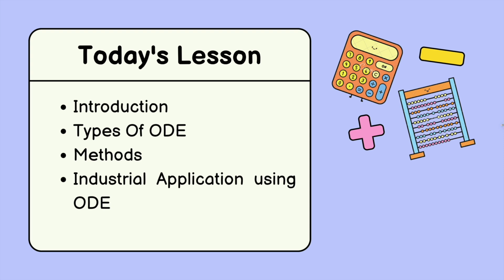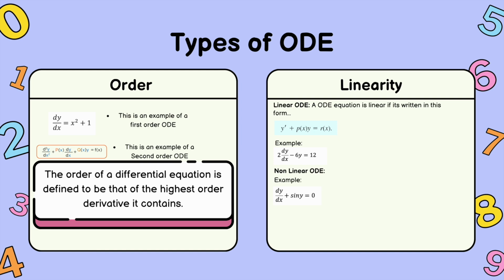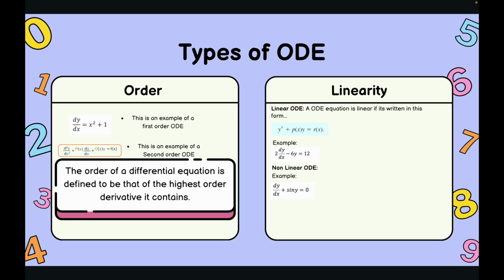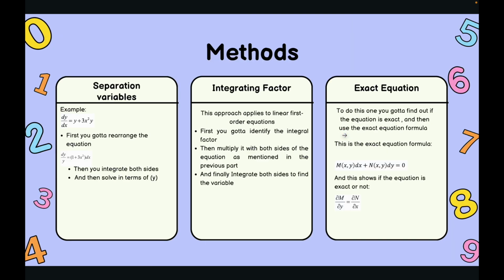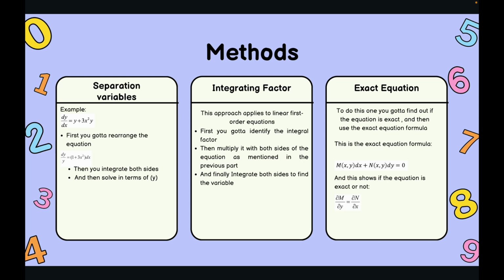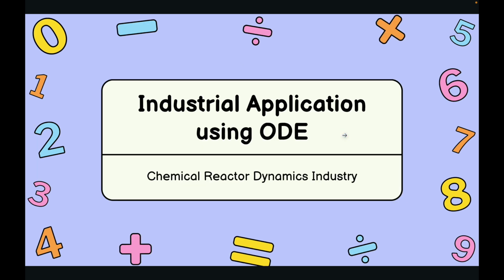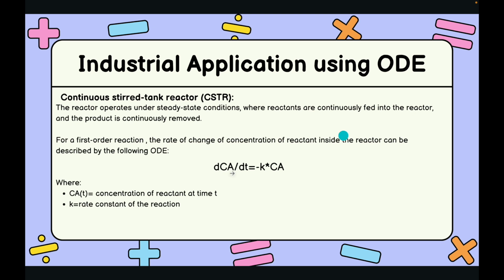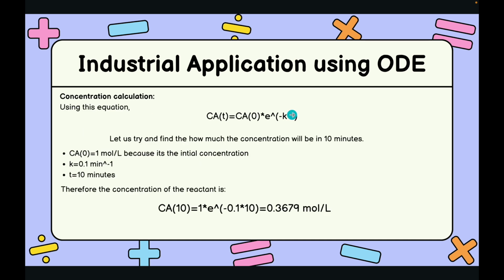Engineering maths 2 Assignment 1